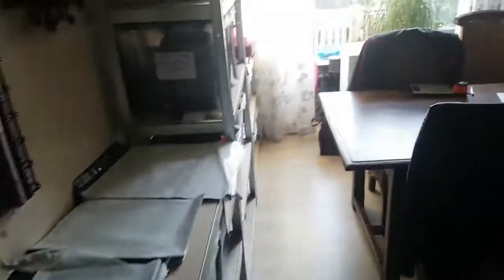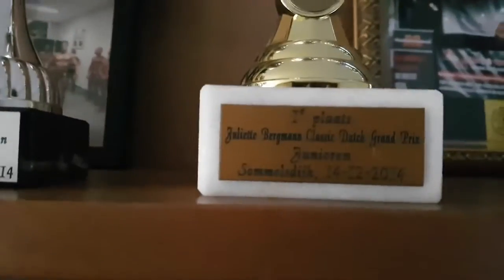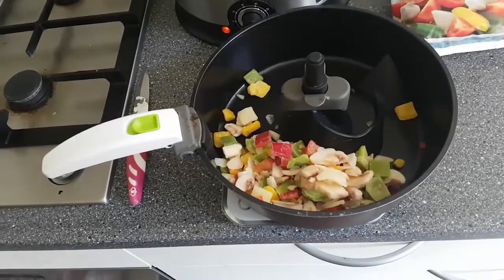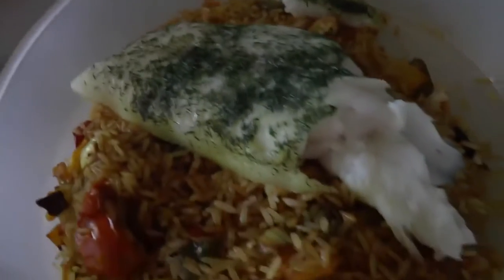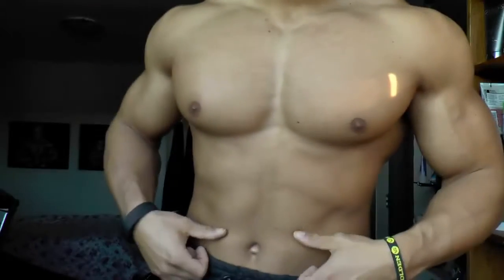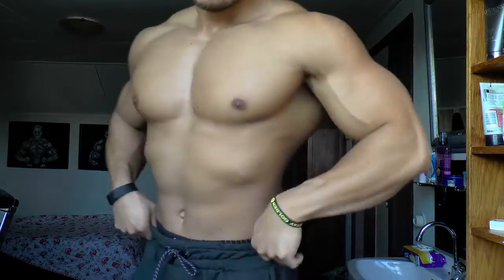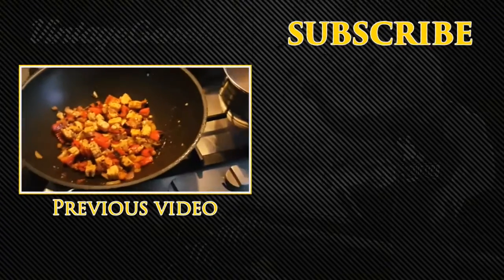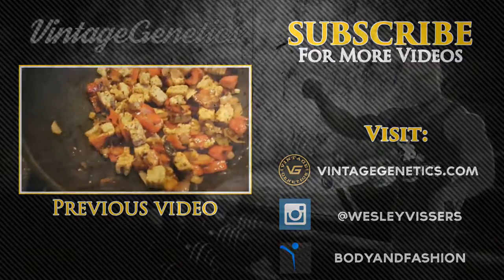Lean Bulking Wes Episode #02 Current Shape My Bodybuilding History Supplements I use